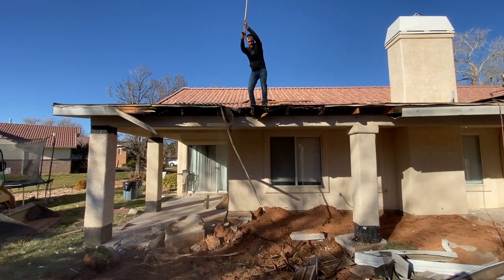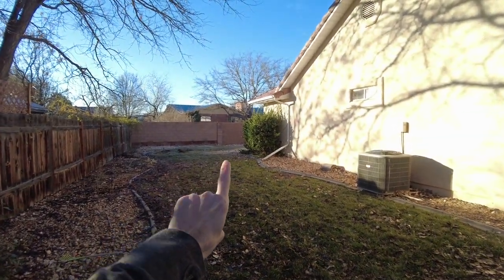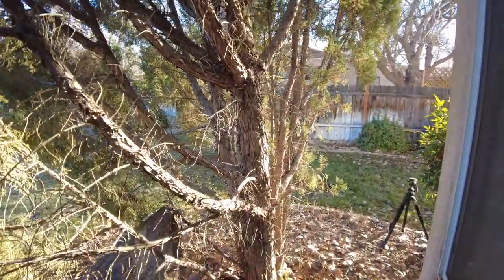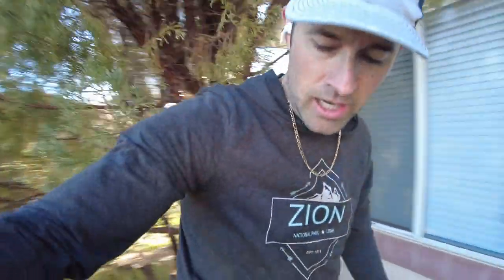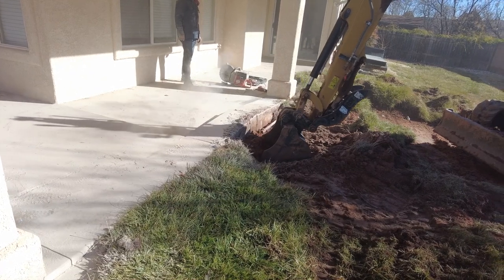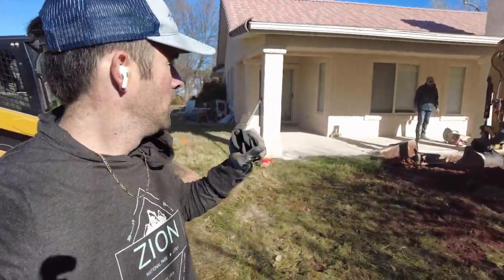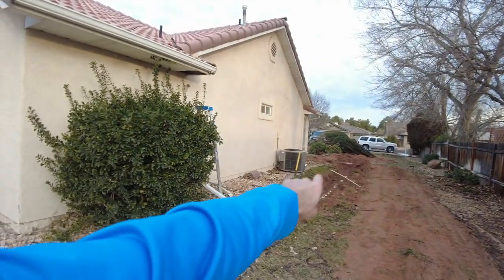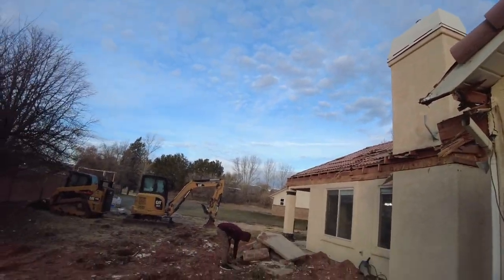How to demo a house with a Chainsaw!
Starting on the full remodel of this 1990's house. The demo starts on the outside and we run into many surprises.